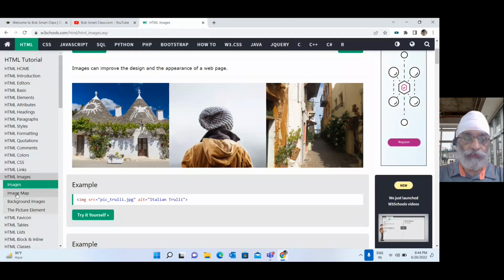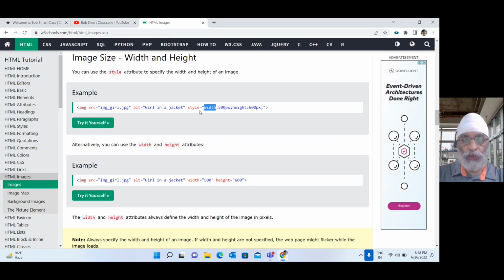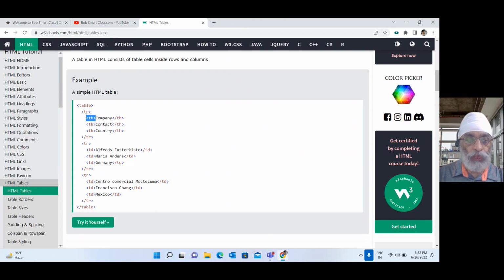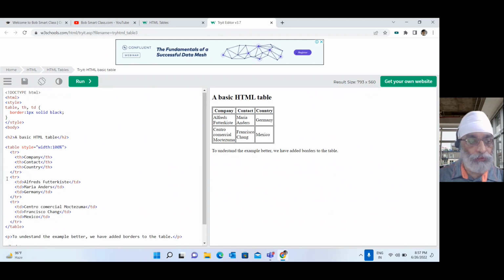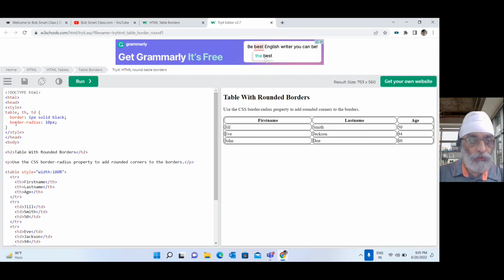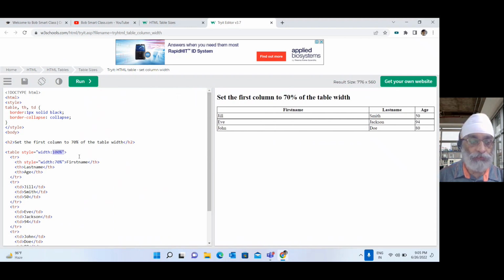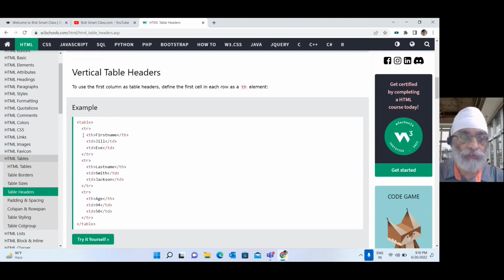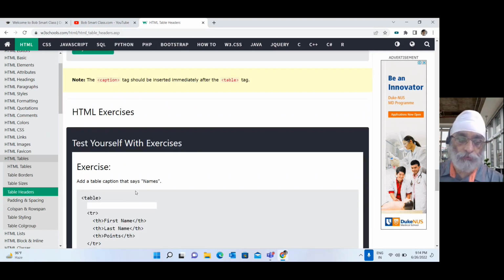HTML Course for beginners - Video # 4